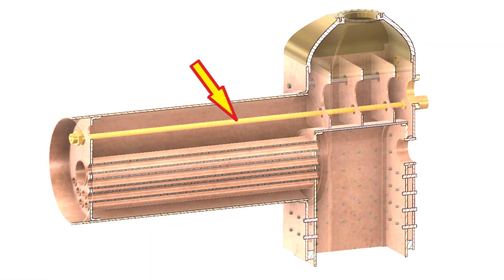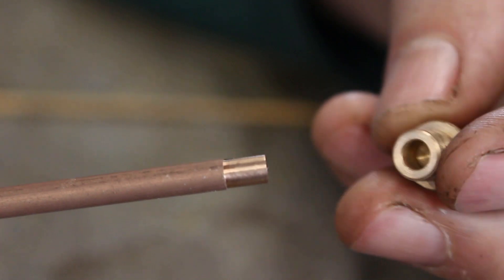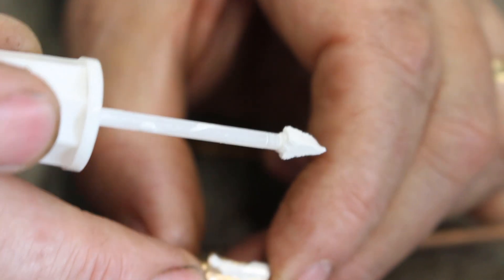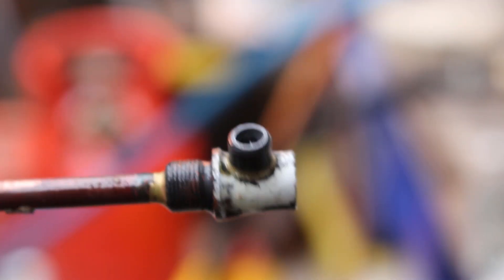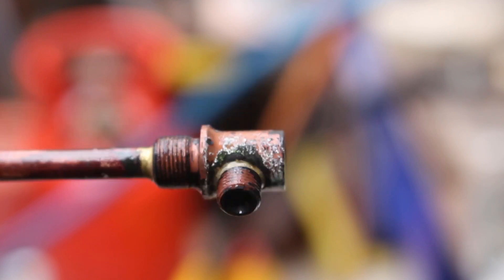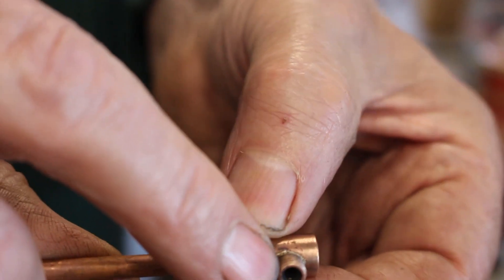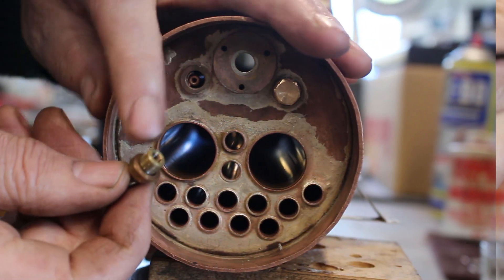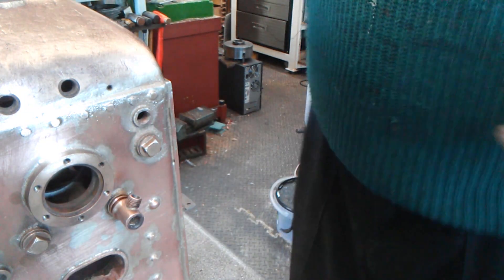LION - Miniature Locomotive build 20 - Longitudinal Boiler Stays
In this video I start preparing the boiler for hydraulic test by making and installing the longitudinal boiler stays.